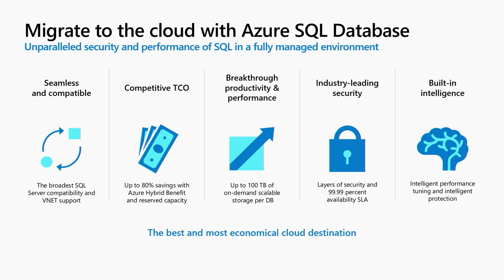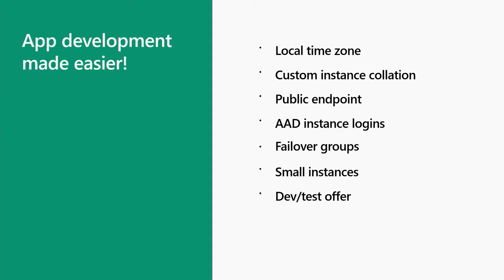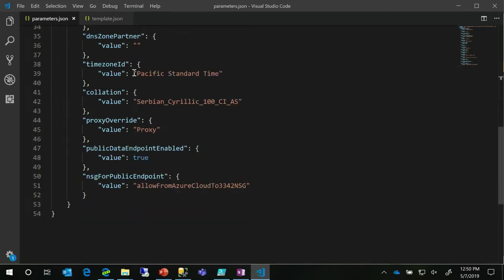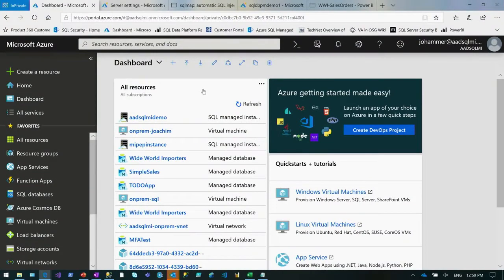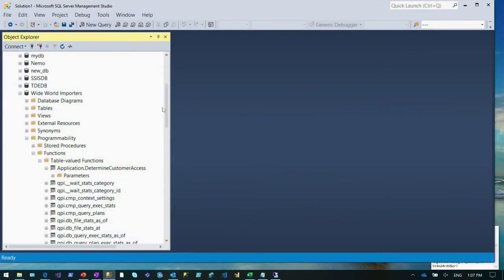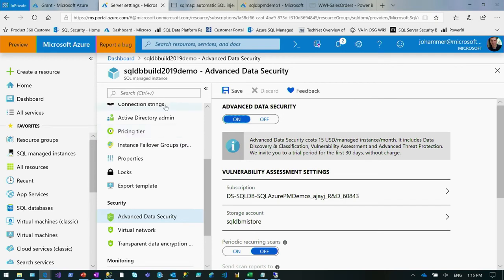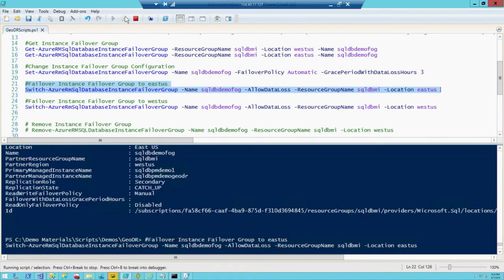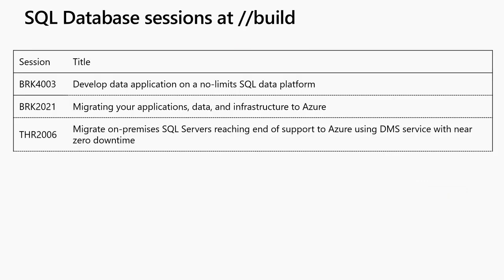Build modern database applications using Azure SQL Database Managed Instance ADF and - BRK3052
Azure SQL Database provides a fully managed instance deployment model that enables friction-free migration for SQL Server applications running on-premises. It lets you focus on your business without having to worry about infrastructure management or operations or end of life. Learn how to easily build data ingestion using SSIS and ADF, app modernization using new database engine and security capabilities in the service and finally build near real-time analytics and visualization using Power BI and scaling this out to read replicas of instance. Come and learn how to start your cloud modernization at scale now, using Azure SQL DB Managed Instance, and how to create a hybrid topology with on-premises and cloud database services.